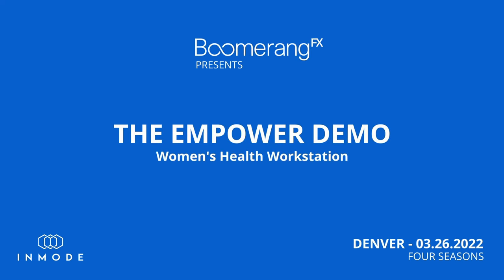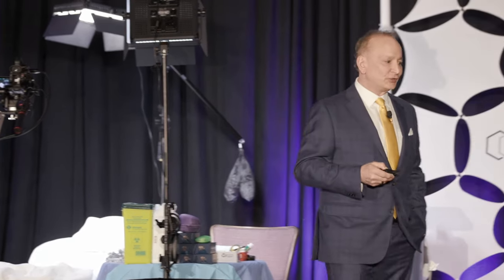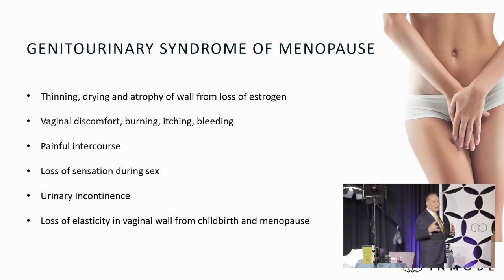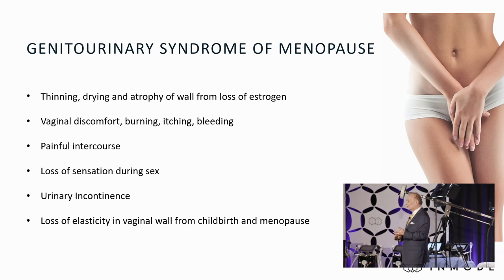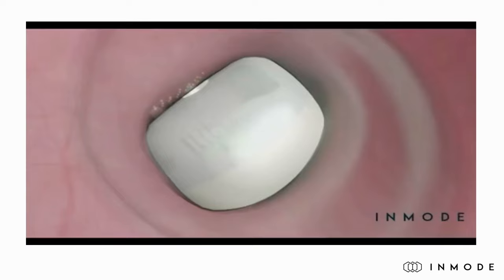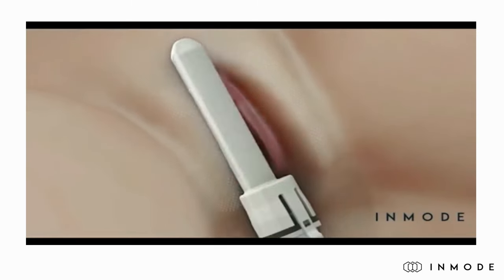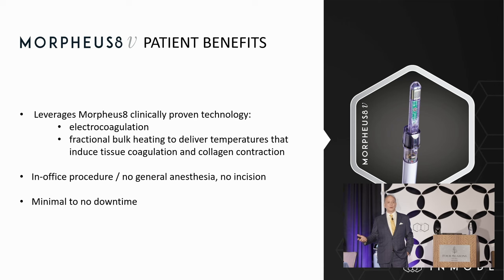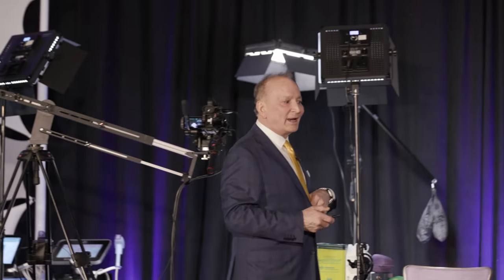Empower RF for Women’s Health | Real Client Journey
👇 In today's video, we're focusing on Empower RF by InMode, an innovative solution designed for women's health. If you've been looking for a non-surgical way to enhance your feminine wellness, you're in for a treat!

👩‍⚕️ Come along with us as we document a client's transformative journey with Empower RF. From the initial consultation to the empowering final results, we provide a comprehensive insight into this groundbreaking treatment.

🌟 Results: Witness the empowering transformation as our client's quality of life improves dramatically. The before-and-after insights will leave you inspired and hopeful!

🔬 Empower RF is a non-invasive treatment that uses radiofrequency technology to rejuvenate feminine wellness. It’s designed to provide relief from symptoms like dryness, discomfort, and stress urinary incontinence, enhancing the overall quality of life.

If you found this video enlightening and empowering, please give it a LIKE 👍, SHARE it with the women in your life, and SUBSCRIBE to our channel for more health and wellness content.

Have any queries or thoughts? We encourage you to leave them in the comments section below, and our expert team will be more than happy to engage with you.

Together, let's empower you to embrace your feminine strength and vitality! 💖

Stay strong, stay beautiful! ✨